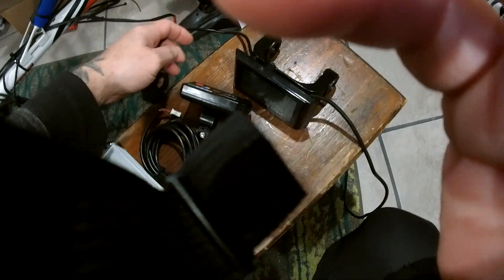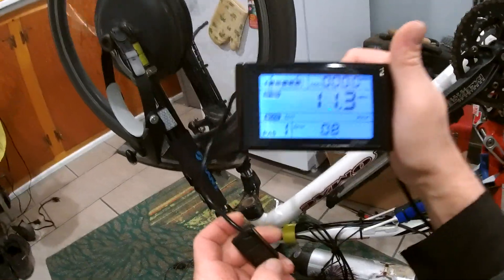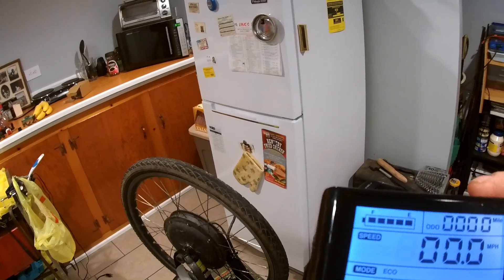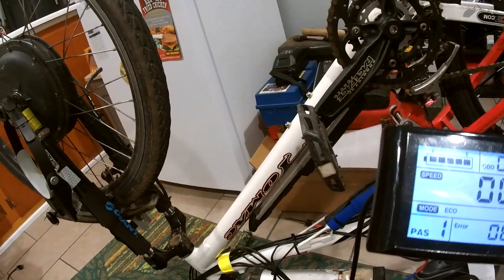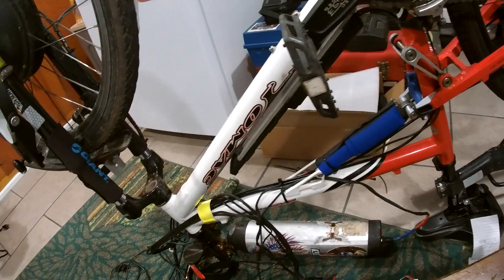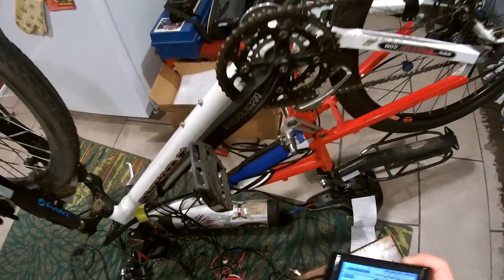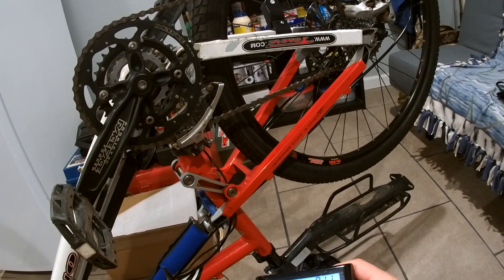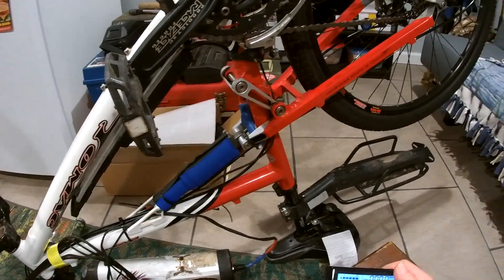SW-900 LCD"throttle error 8" Fixed with 12 mosfet ebike controller only walking mode works +...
No manual or directions come with anything all plugs are the same as my 9 mosfet controller so to just plug it in and nothing works is terrible.Maybe the voltage to the throttle and pedal assist or too low but have to take everything even the motor apart and try to trace the problem.It should work fine with my new 48v LED 880 controller.Nothing just 1 blinking led on the power bar UPDATE PROBLEM SOLVED change signal & power wire in plug and locate align magnet with sensor to target for PAS👍ONLY THROTTLE WILL WORK IN LEVEL #1 WITH 5 LEVELS POWER & ASSIST